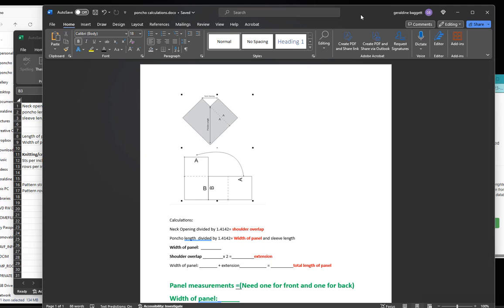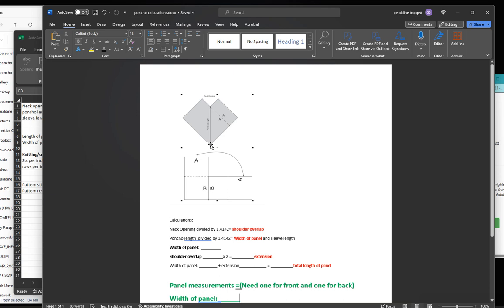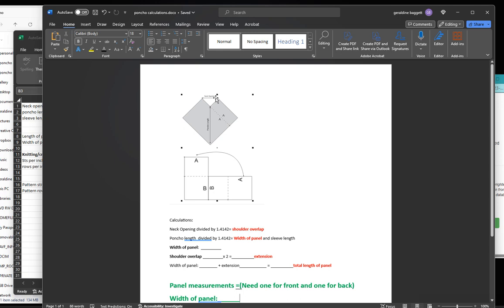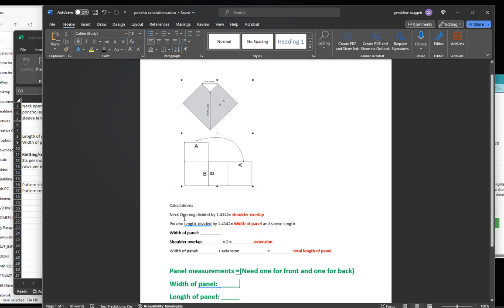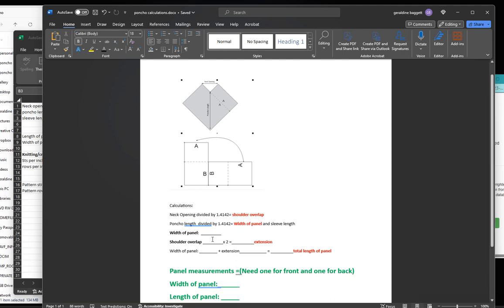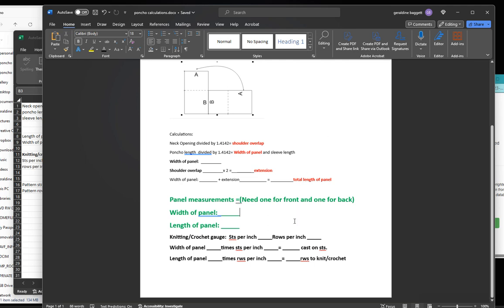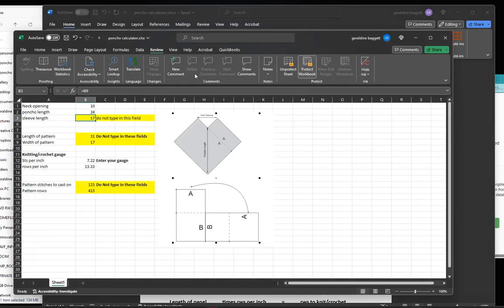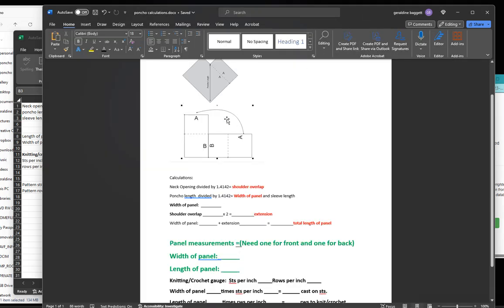Basic Poncho Custom Sizing Calculations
Make a basic poncho from 2 rectangles using these calculations